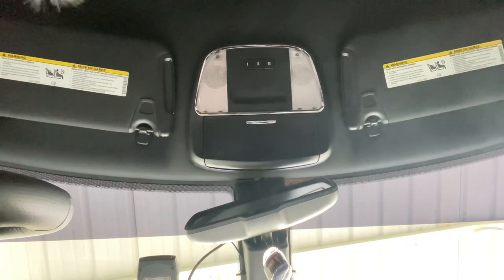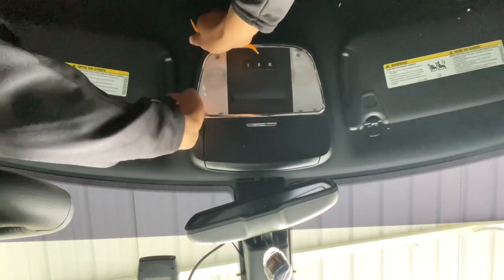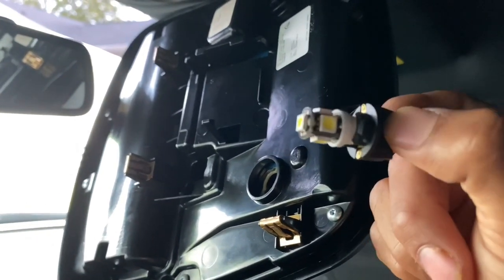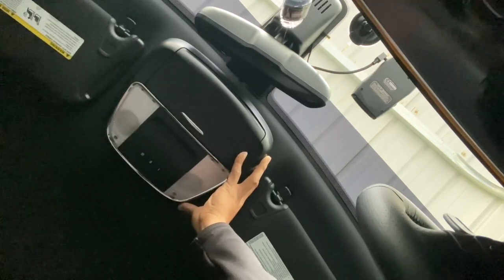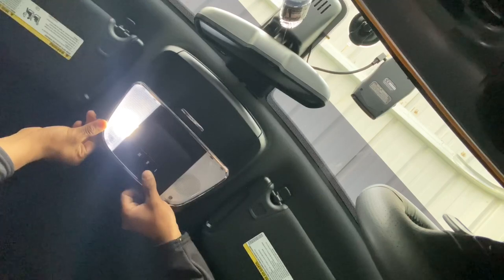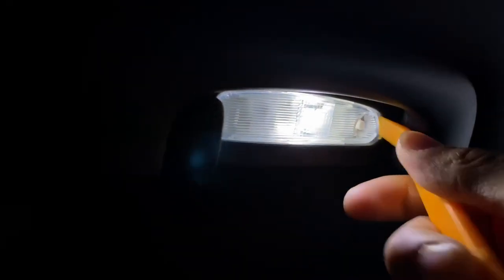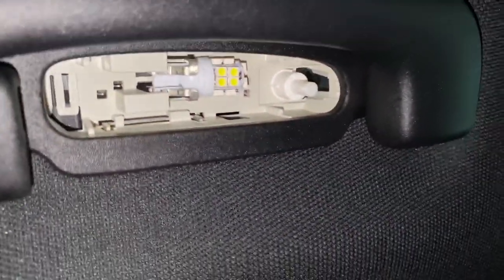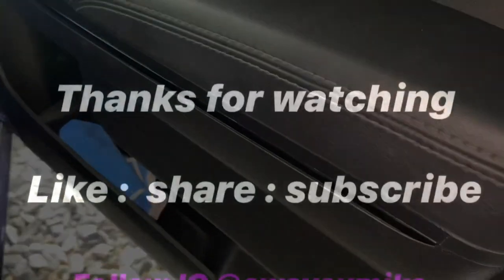Easiest way to change interior/map lights on Dodge Charger! *MUST WATCH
Link to new leds

Dodge Charger full led swap kit